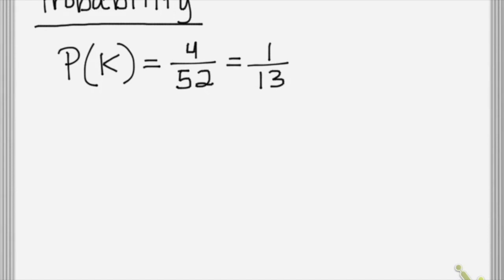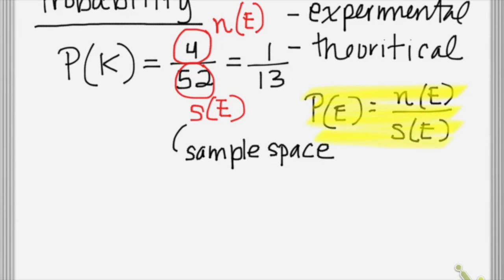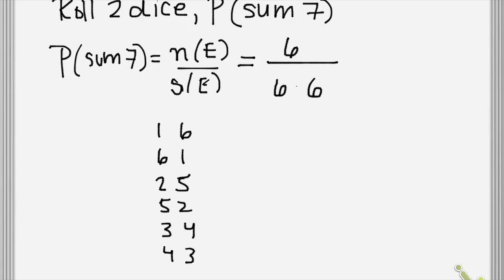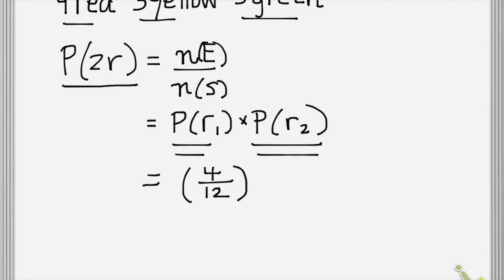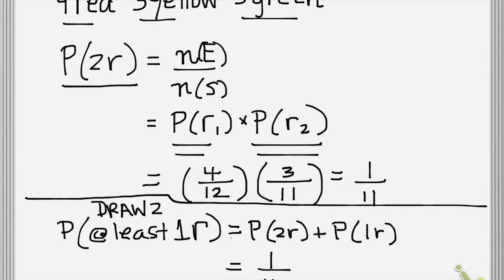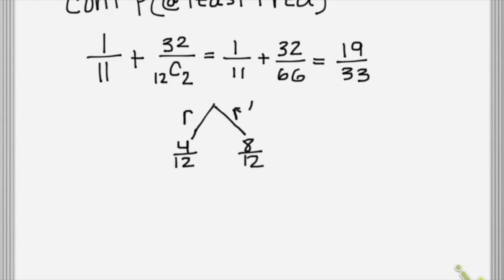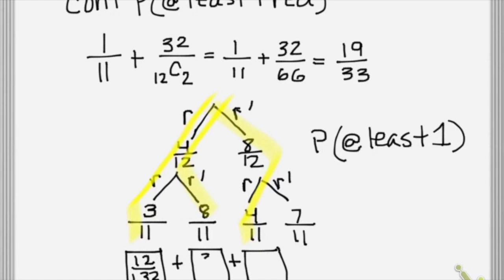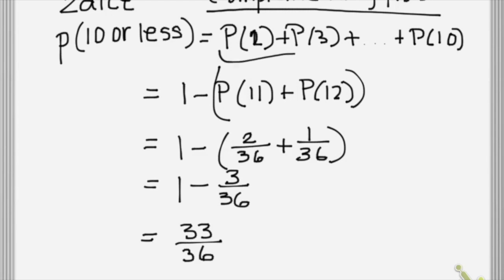Intro to Probability - Part 1 Introduction to Probability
Precalculus Probability - Example look at problems that require application of  sample space, independent and dependent probability, mutually exclusive events.  Counting principles and probability trees.